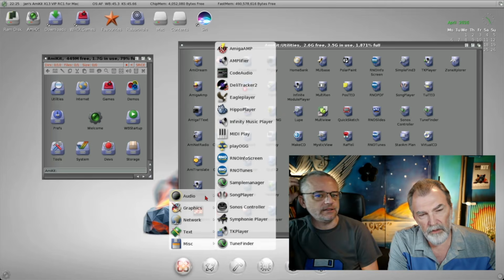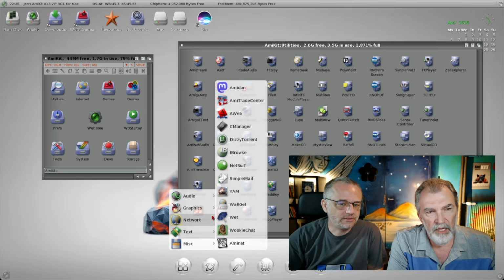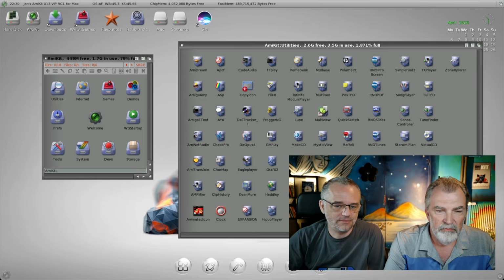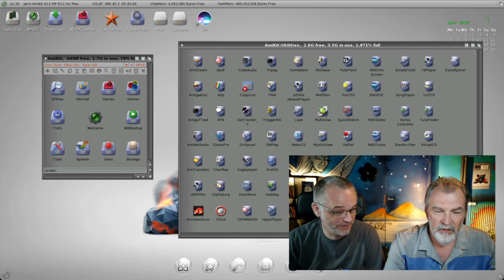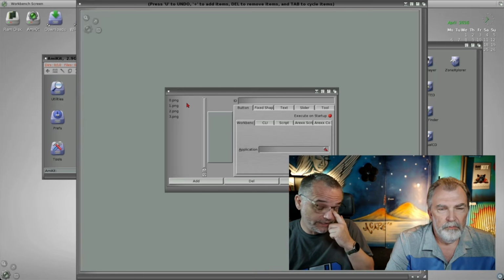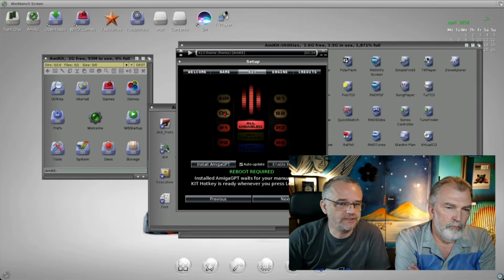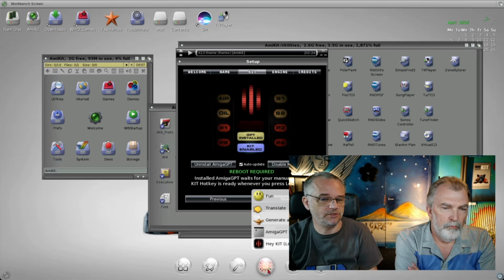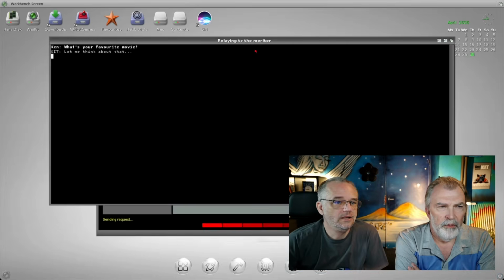Jan & Ken talking about Amiga DualPNG icons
We know each other for 22 years, but this is the very first time we met in person!

Just to clarify: there won’t be any new Ken’s Icons in AmiKit X13. Here, we’re simply talking about our past collaboration, and later in the video I show Ken the new AmiKit X13 - which contains the same icons he created for earlier versions of AmiKit.

00:26 Ken Talks About His Icon Designs
04:57 The Software That Made It All Possible: AfA_OS
07:00 Jan Asked to Include Ken’s Icons in AmiKit - Ken Said NO :)
10:34 And How I Convinced Ken in the End :))
12:31 Exploring Ken’s Icons in AmiKit
21:23 Jan Shows Ken the New AmiKit
23:09 Showing Off the New MiniLauncher in AmiKit
26:50 Having Fun with KIT, the AI Buddy in AmiKit
29:19 Talking DualPNG Icons
33:34 Outro